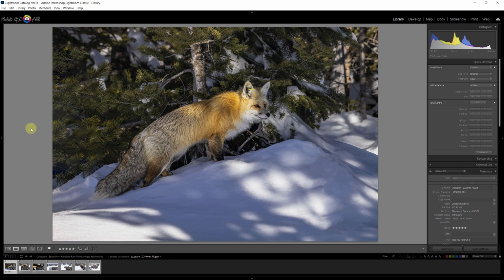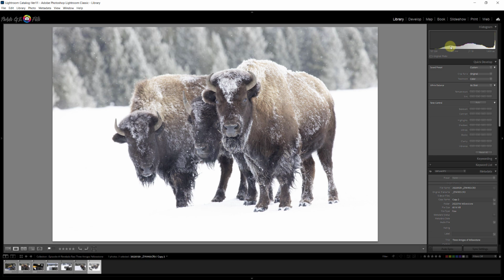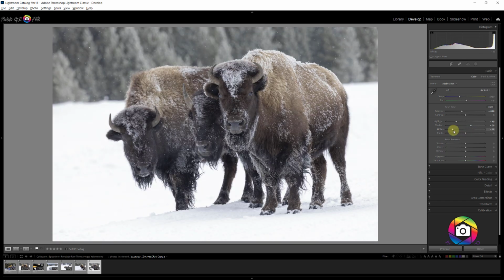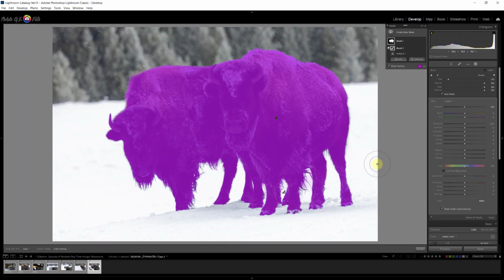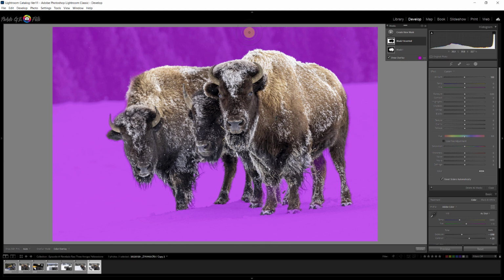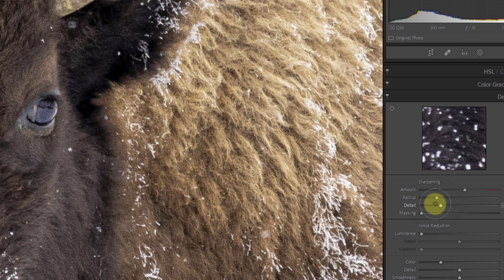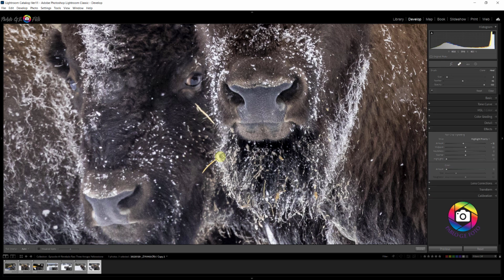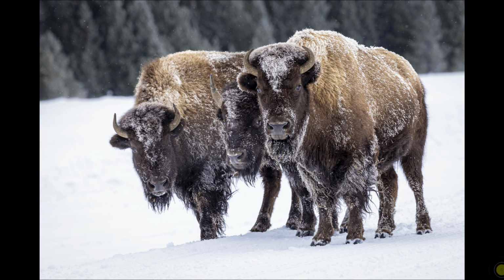LIGHTROOM RAW EDIT | The POWER of MASKS for TARGETED LOCAL edits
The updated masks capabilities in Lightroom Classic allow for great targeted local edits.

In this video of the COMPLETE EDIT WORKFLOW or LIGTHROOM RAW EDIT series we start we start with a RAW image of three bisons taken at Yellowstone National Park. This image was exposed to the right and lacked contrast. Through a set of global and then targeted local adjustments using LIGHTROOM’s masks to enhance the detail on the bisons and make them pop.

The winter camp in Yellowstone I mention in the video is operated by Yellowstone Expeditions and their website is Cross Country Skiing in Yellowstone (yellowstoneexpeditions.com)